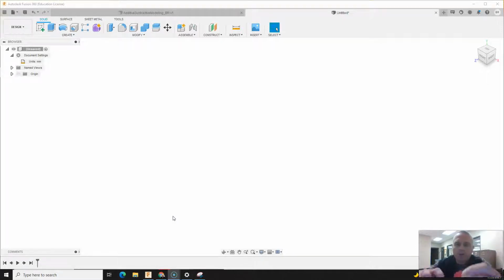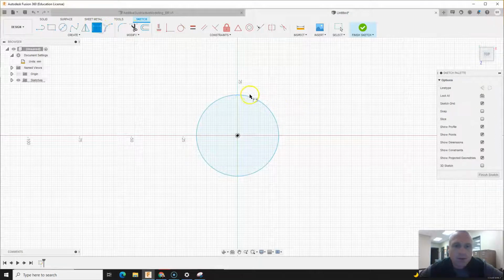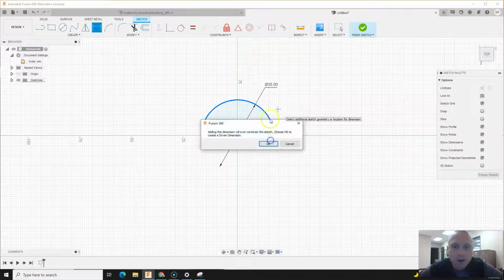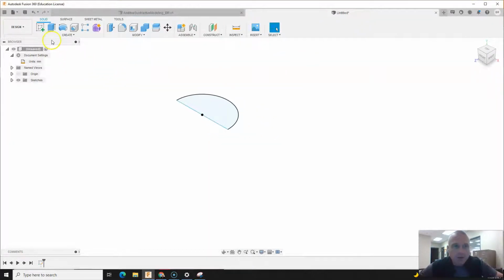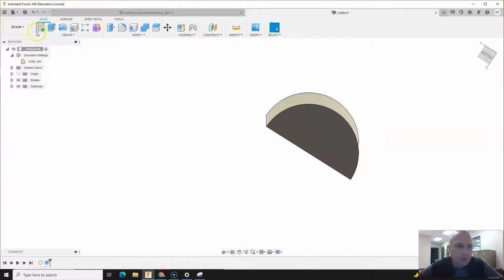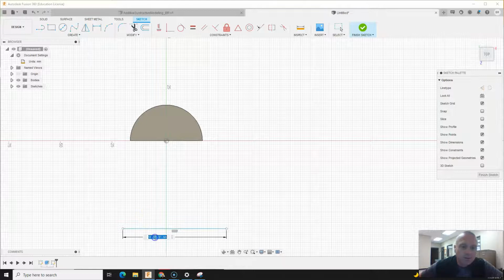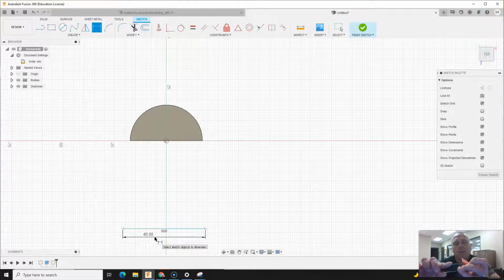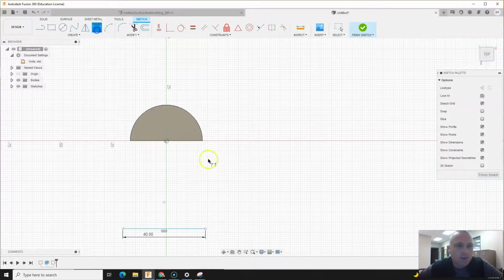Fusion 360 | Block Modeling